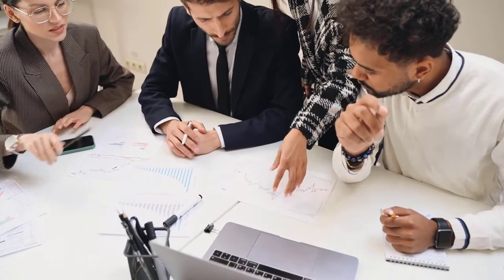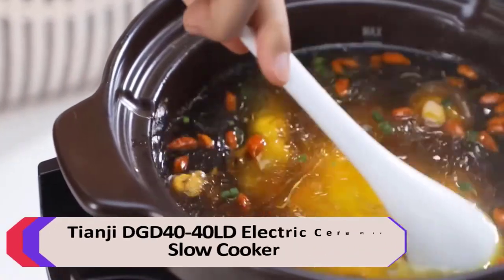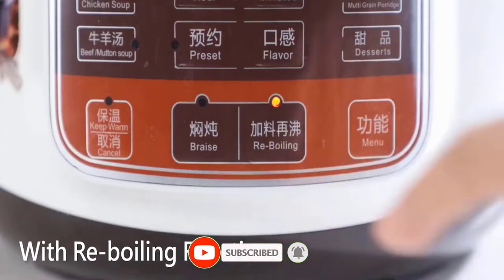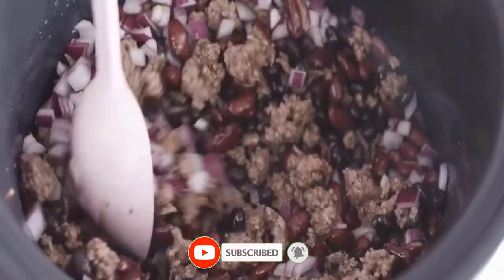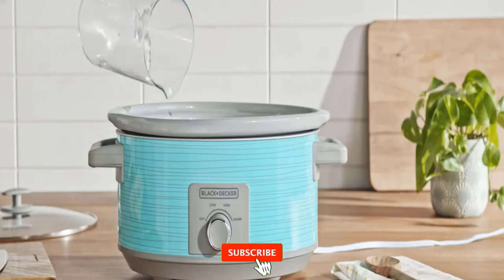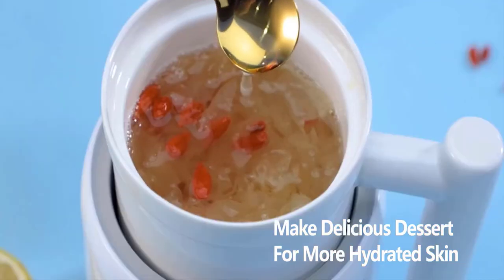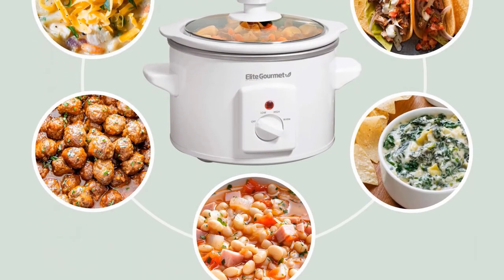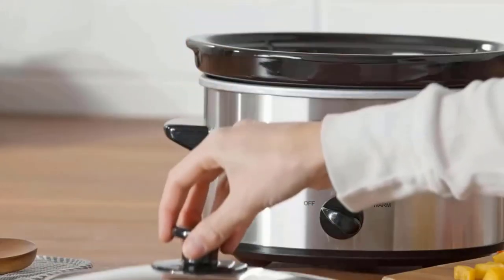Best Ceramic Slow Cooker : Top 5 pic for this month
►Best Ceramic Slow Cooker : Product List◄
1. Tianji DGD40-40LD Electric Ceramic Slow Cooker
2. GreenLife Cook Duo Healthy Ceramic 6QT Slow Cooker
3. BLACK+DECKER SC2007D Slow Cooker
4. TIANJI DGD06-06BD Mini Ceramic Multi-function Slow Cooker
5. Elite Gourmet MST-250XW Electric Slow Cooker